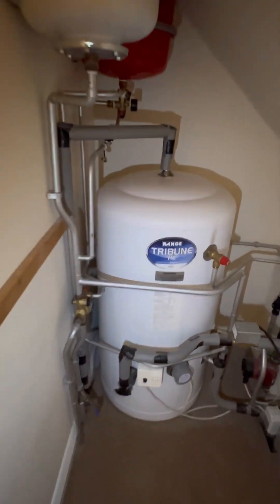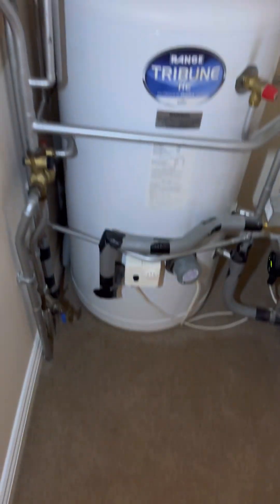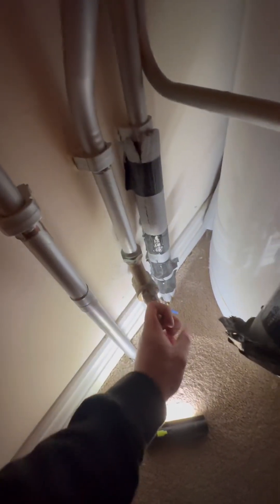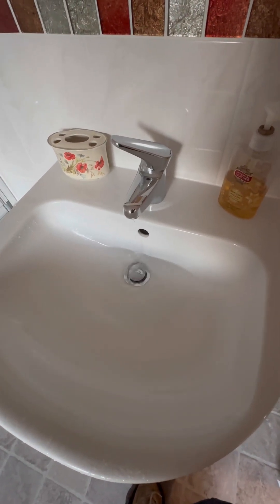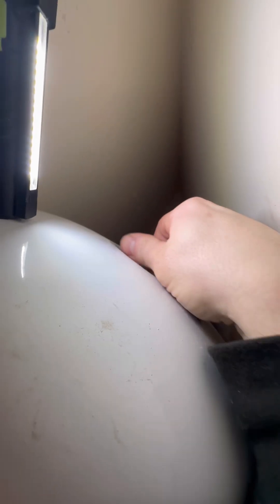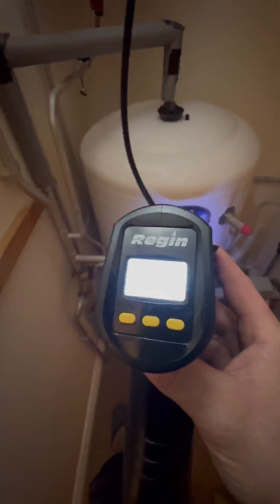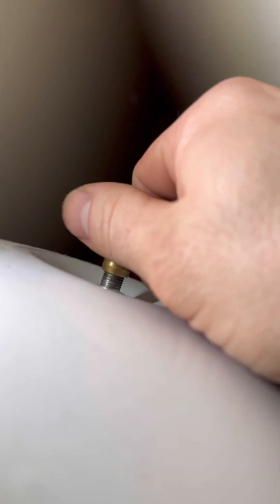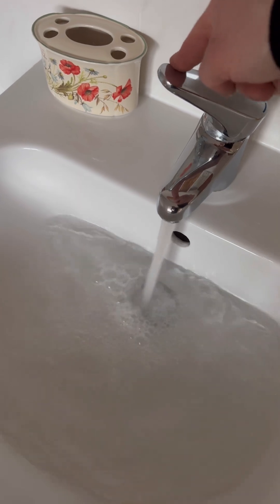How to re pressurise an unvented cylinder expansion vessel Tribune 150litre cylinder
💧how to repressurise an external expansion vessel on an unvented cylinder 💧
It’s always good practice to keep your unvented cylinder serviced and maintained annually and as part of this service is to re pressurise the expansion vessel, sometimes you have an internal air gap that you need to re establish but instructions on how to do this can always be found in the manufacturers instructions…
For this cylinder here’s a quick video showing you how….